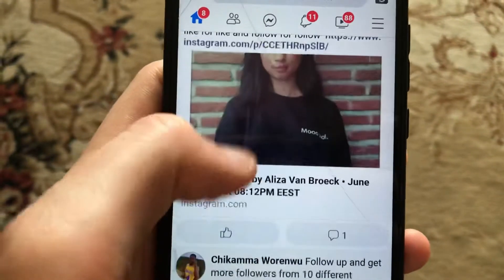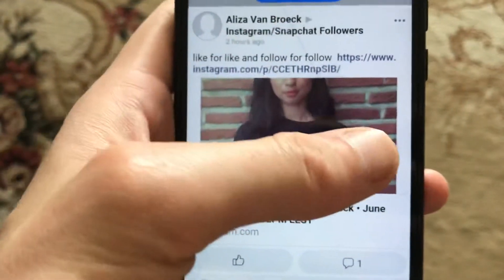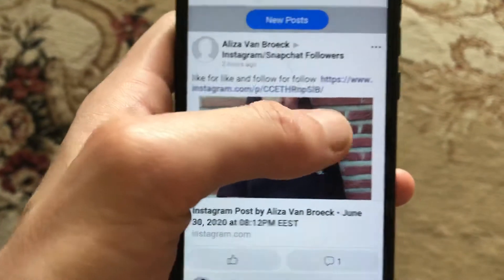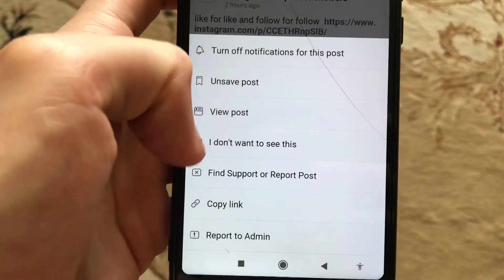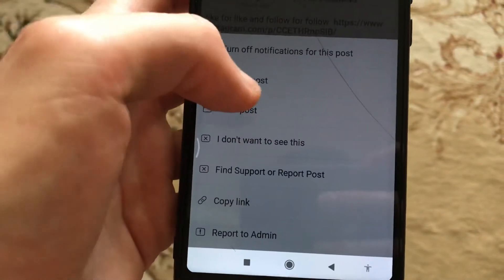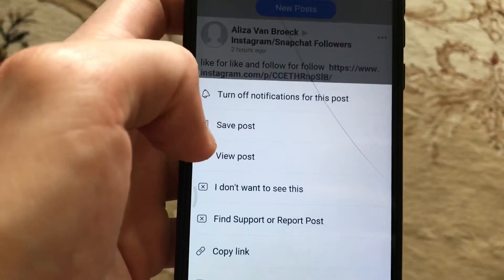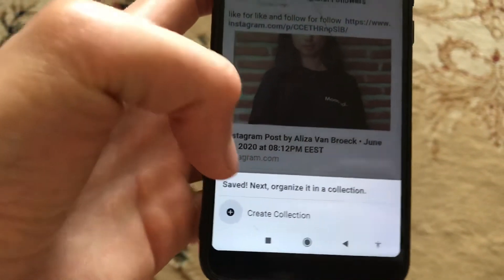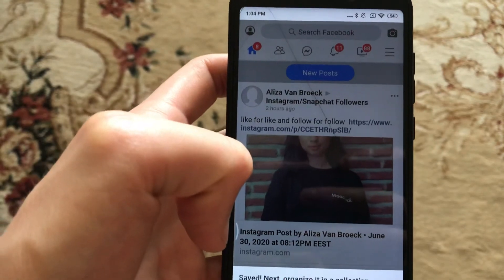How To Save Someone Post On Facebook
If you don’t know How To Save Someone Post On Facebook , this video is for you.